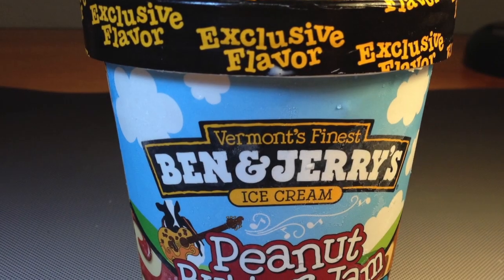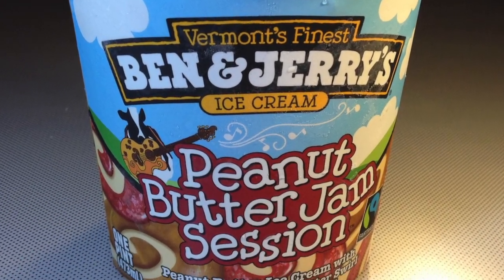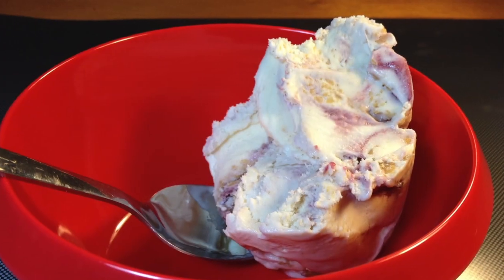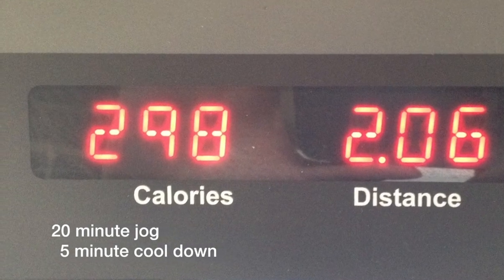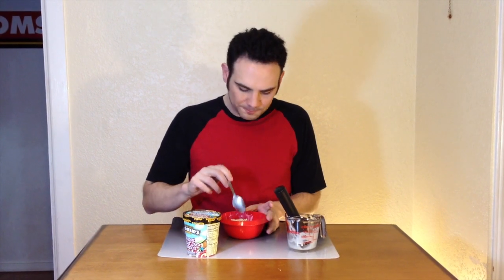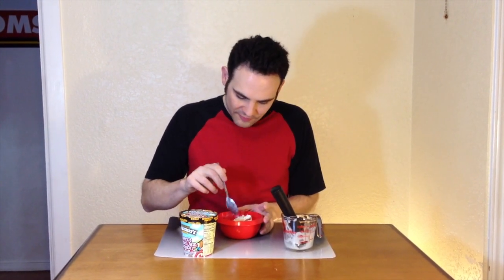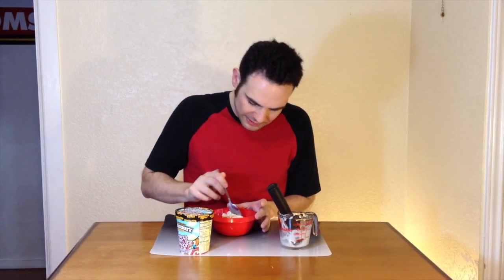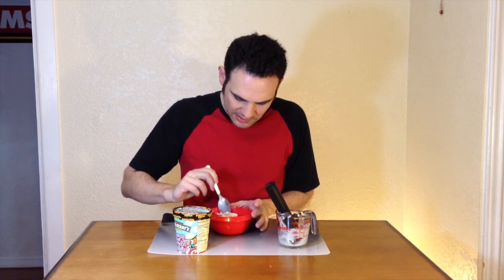Ice Cream Review: Ben and Jerry's Target Exclusive Peanut Butter Jam Session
Awesome Sounding Flavor + For Charity = Interested Matt.

Matt tries Ben and Jerry's Target Exlcusive: Peanut Butter Jam Session.